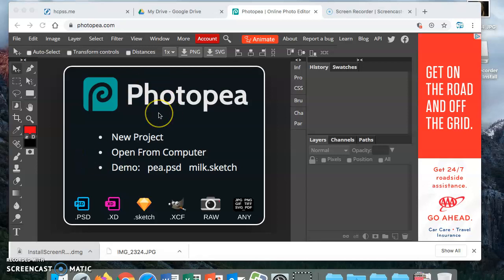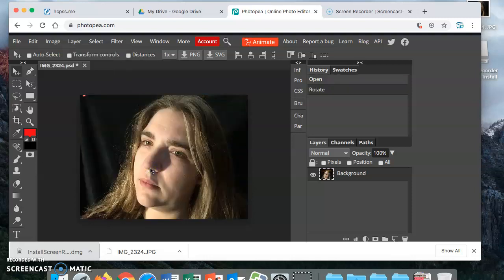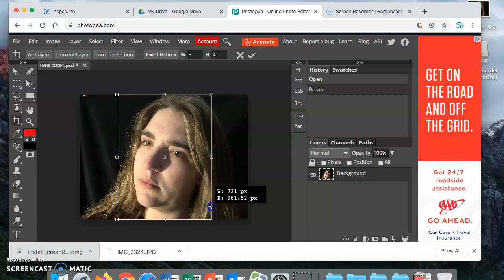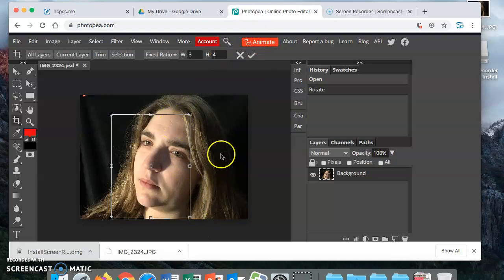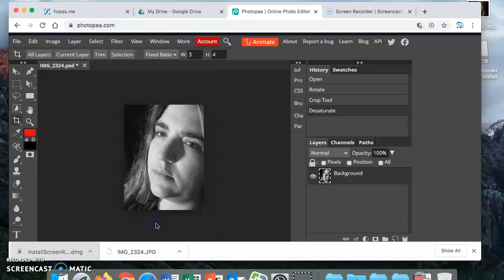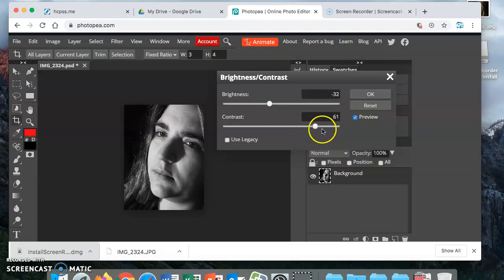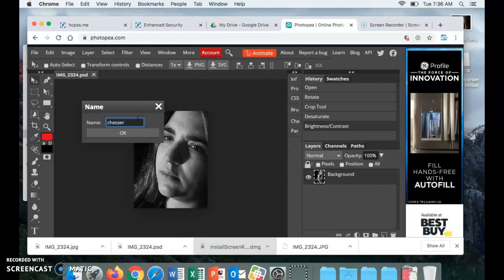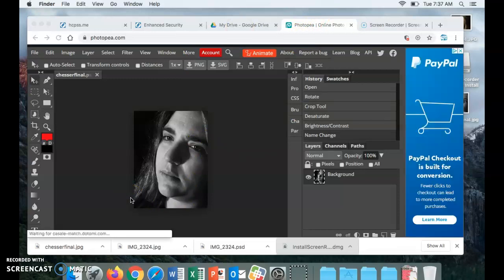Portrait Editing - Photopea image editor (step 2)